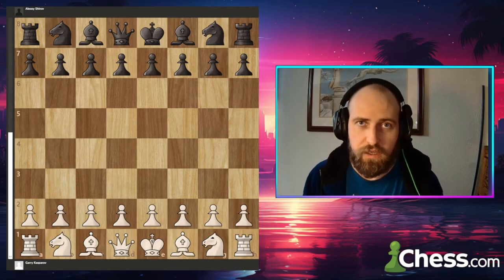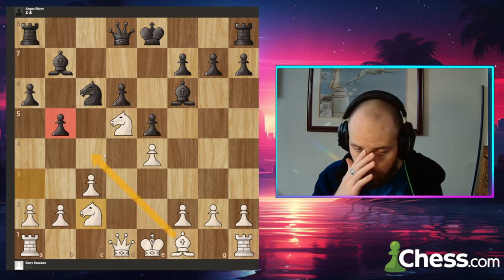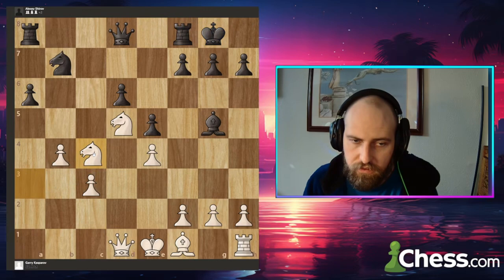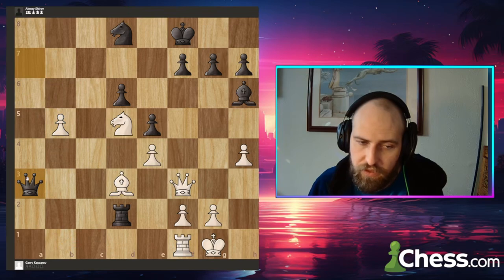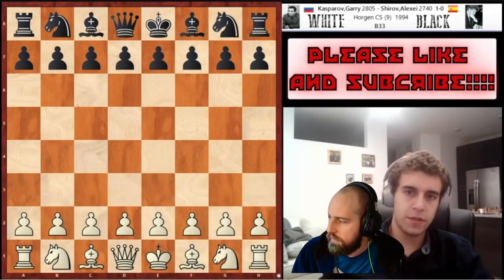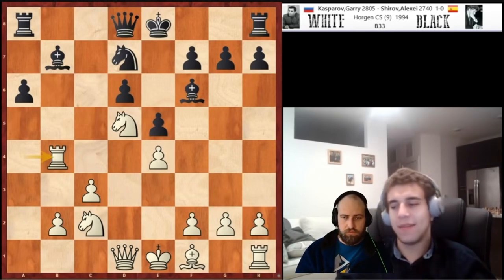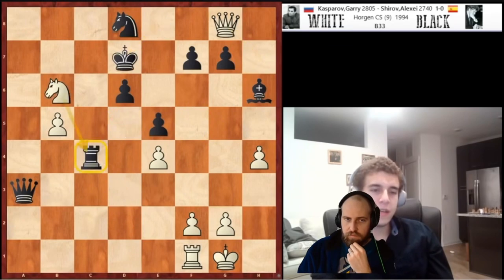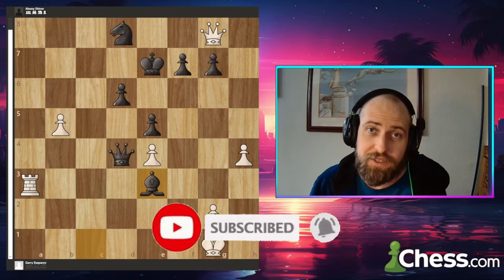Chess Analysis : 1700 vs Grandmaster (Daniel Naroditsky)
[Event "Credit Suisse Masters"]
[Site "Horgen SUI"]
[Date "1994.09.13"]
[EventDate "?"]
[Round "9"]
[Result "1-0"]
[White "Garry Kasparov"]
[Black "Alexey Shirov"]
[ECO "B33"]
[WhiteElo "?"]
[BlackElo "?"]
[PlyCount "75"]

1.e4 c5 2.Nf3 e6 3.d4 cxd4 4.Nxd4 Nf6 5.Nc3 Nc6 6.Ndb5 d6
7.Bf4 e5 8.Bg5 a6 9.Na3 b5 10.Nd5 Be7 11.Bxf6 Bxf6 12.c3 Bb7
13.Nc2 Nb8 14.a4 bxa4 15.Rxa4 Nd7 16.Rb4 Nc5 17.Rxb7 Nxb7
18.b4 Bg5 19.Na3 O-O 20.Nc4 a5 21.Bd3 axb4 22.cxb4 Qb8 23.h4
Bh6 24.Ncb6 Ra2 25.O-O Rd2 26.Qf3 Qa7 27.Nd7 Nd8 28.Nxf8 Kxf8
29.b5 Qa3 30.Qf5 Ke8 31.Bc4 Rc2 32.Qxh7 Rxc4 33.Qg8+ Kd7
34.Nb6+ Ke7 35.Nxc4 Qc5 36.Ra1 Qd4 37.Ra3 Bc1 38.Ne3 1-0

Why Daniel Naroditsky is a Grandmaster and I'm Not I Chess
How to get better at chess, chess tactics, chess traps
00:00 Introduction
00:26 1700 Analysis
14:17 Danya's Analysis